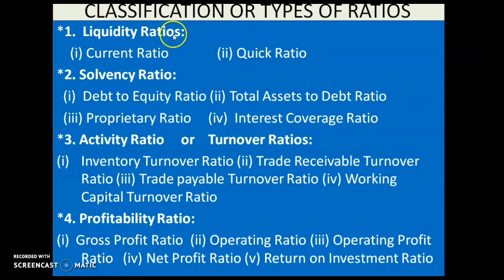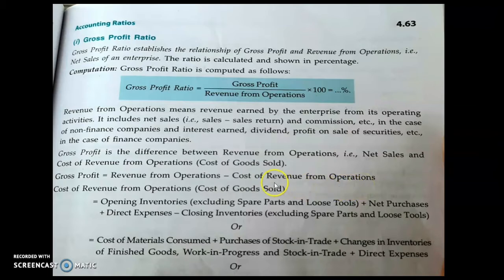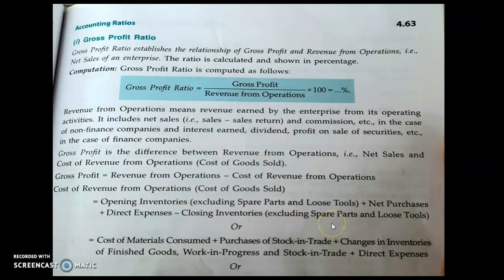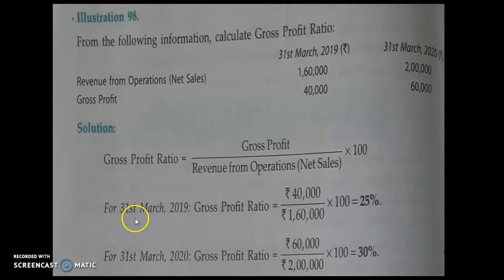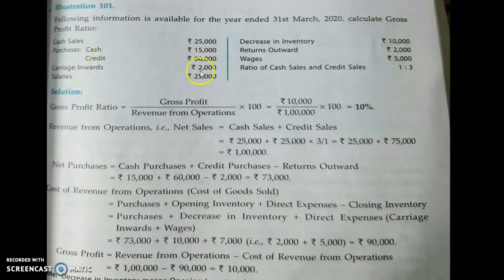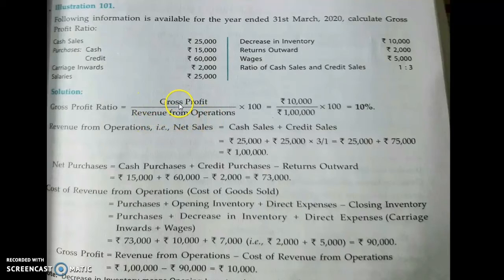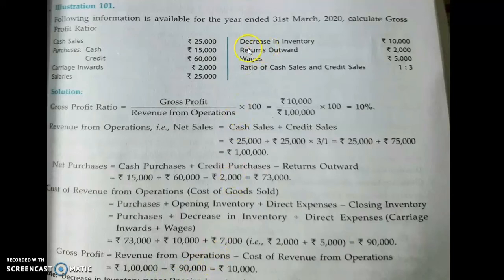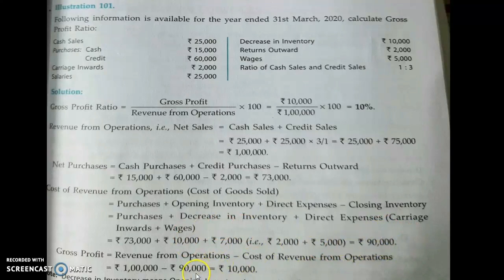Lecture video 1: Acc